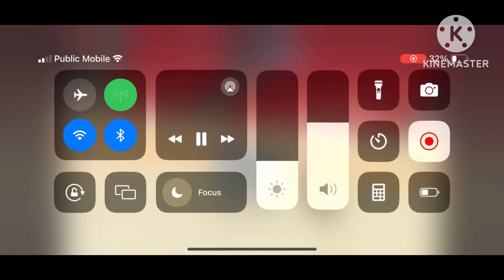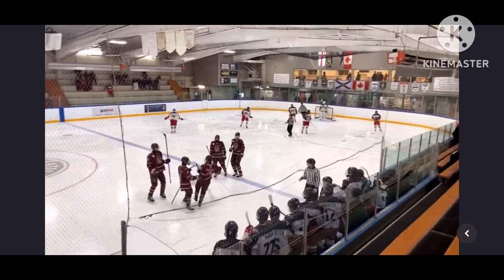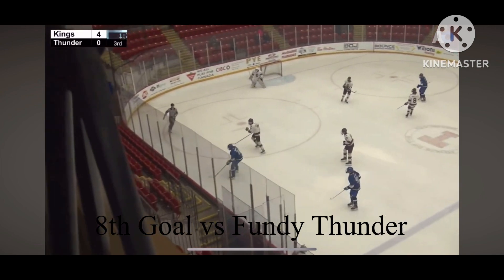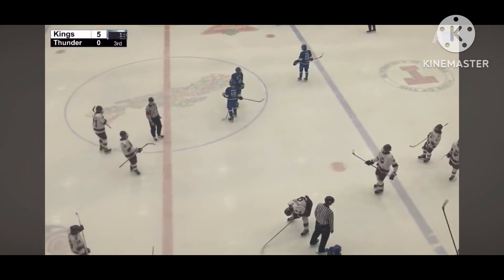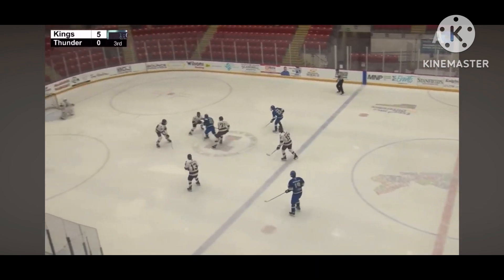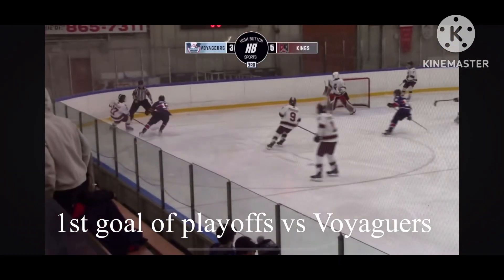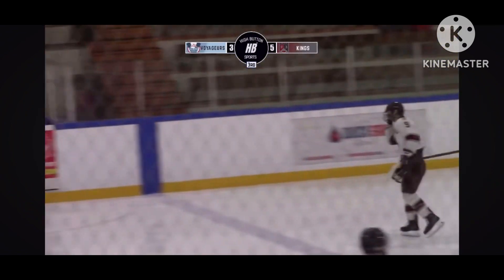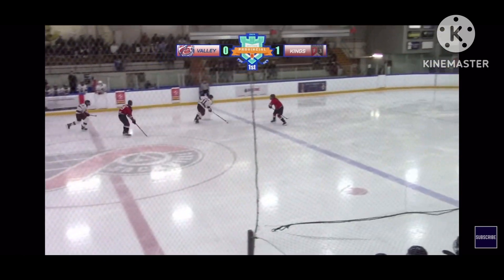Dylen Probert 2023-24 Kings HC Highlights